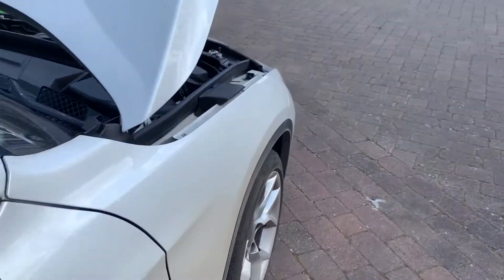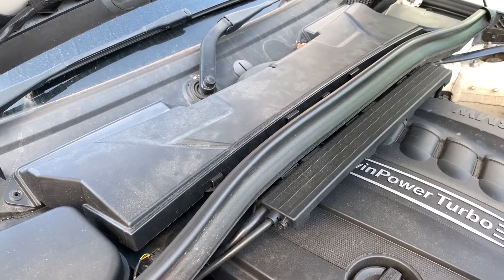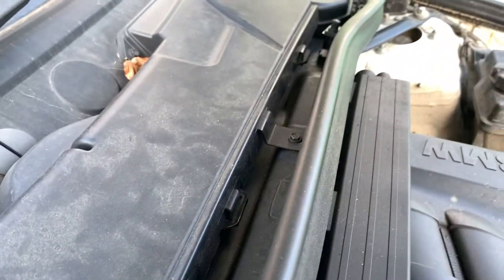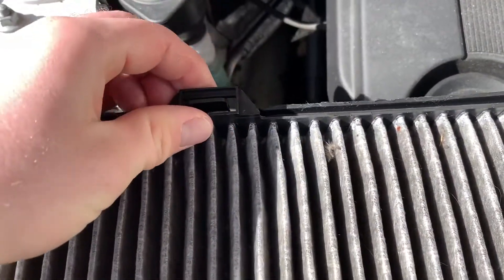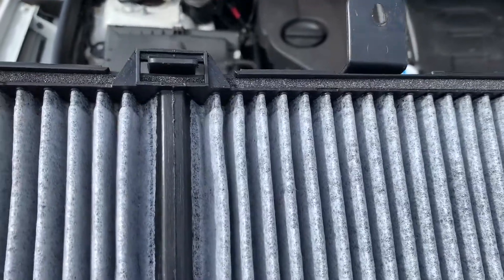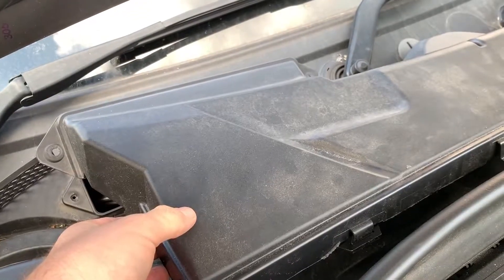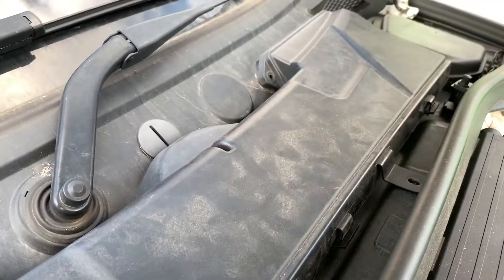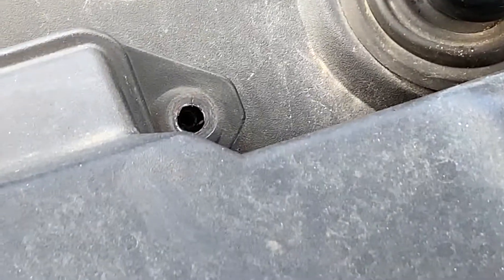HOW TO CHANGE THE POLLEN FILTER | BMW X1 E84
Just a very quick and short, and pretty rubbish self isolation video of how to replace your pollen filter on a BMW X1 E84. It was going to include the air filter, but that didn't arrive, so when it does, I'll do a video for that too!